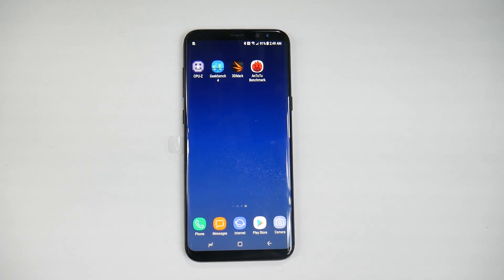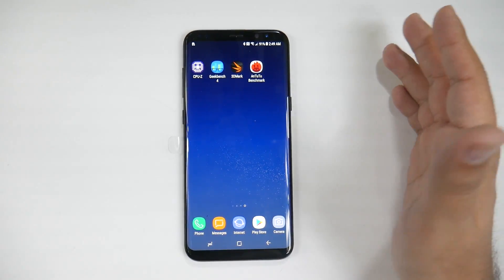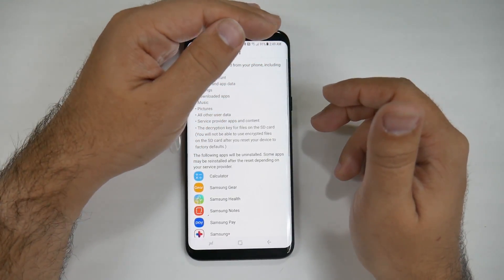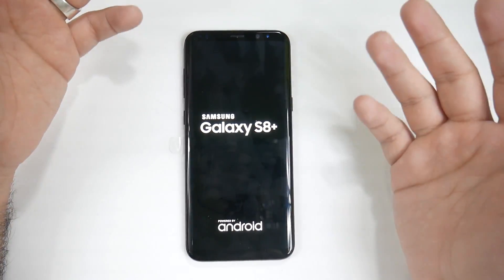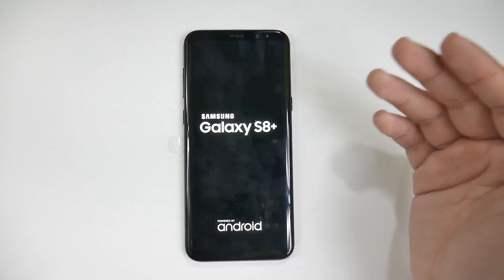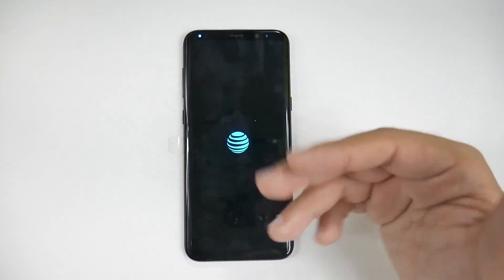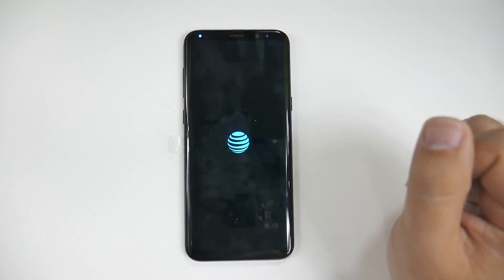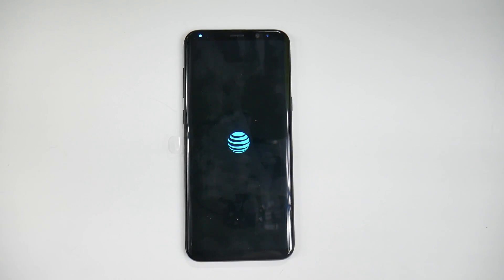How to Factory Reset the Galaxy S8 - YouTube Tech Guy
Here is a simple video on how to factory reset the Galaxy S8